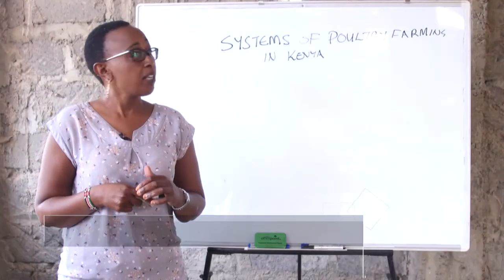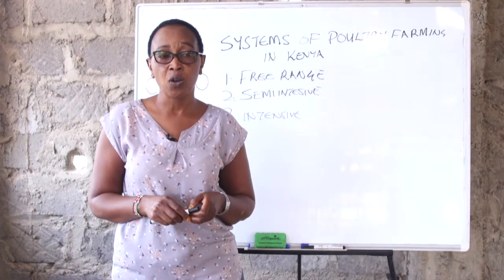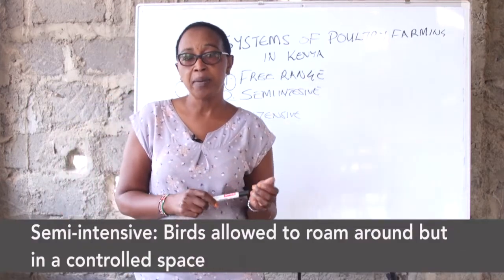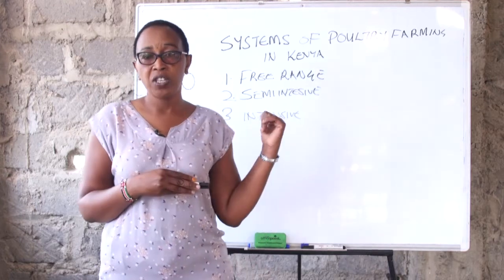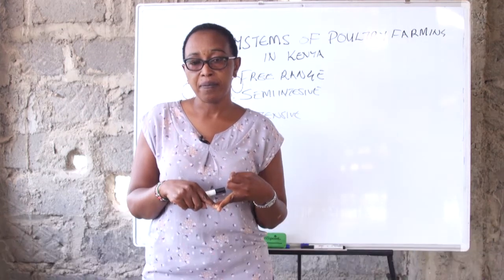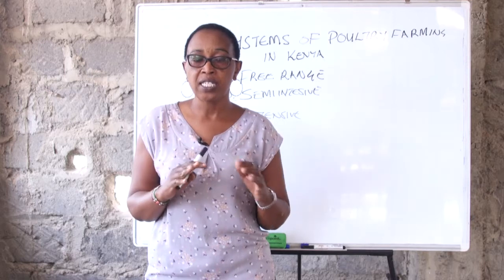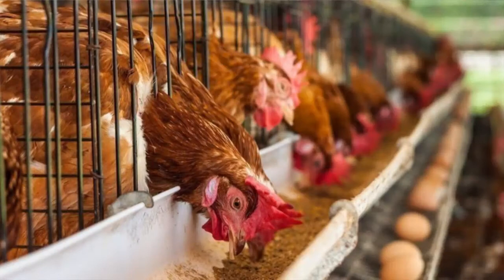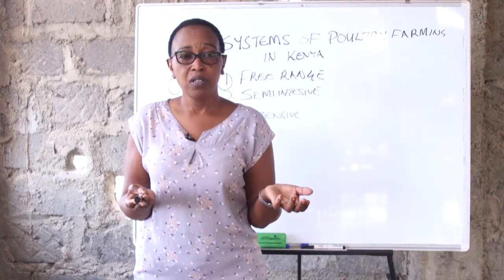Poultry Nutrition (Lesson 3) - Systems of Poultry Farming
The type of poultry production system directly affects the nutrition requirements of birds. Therefore, we have provided a quick summary of poultry rearing in this video.